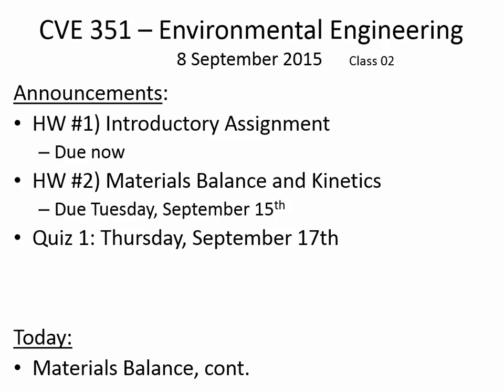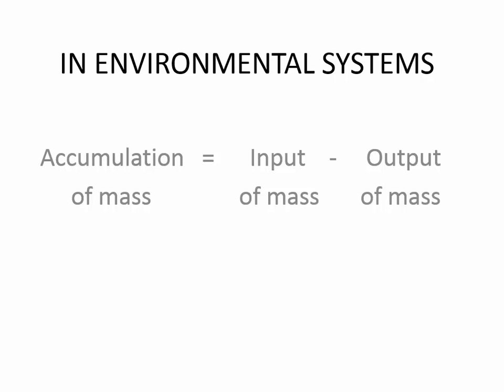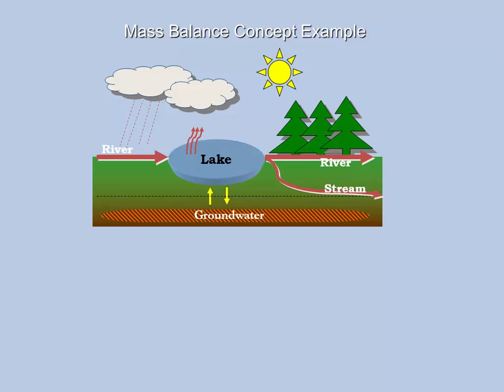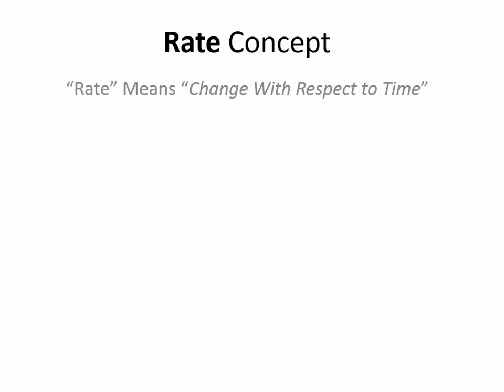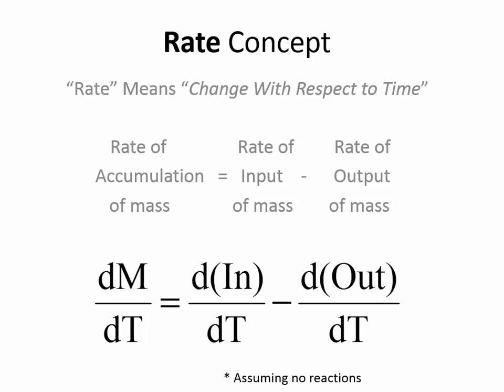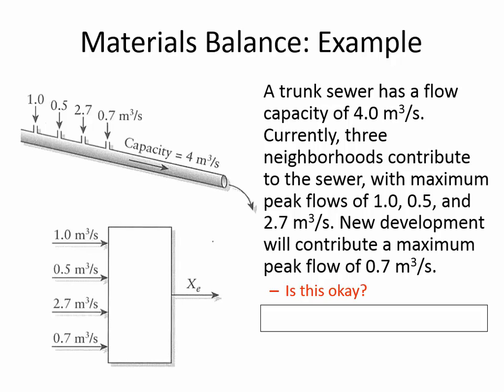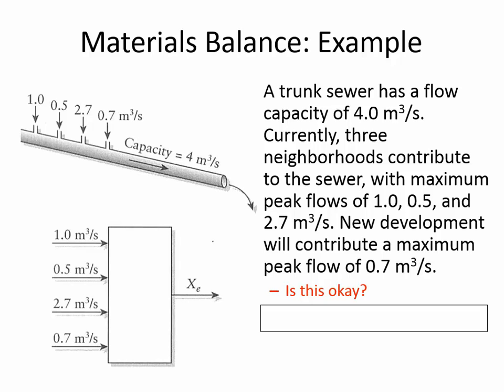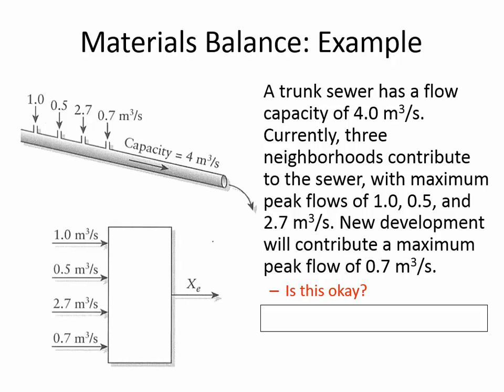CVE 351 - Class 2 (Materials Balance) 8 Sept 2015